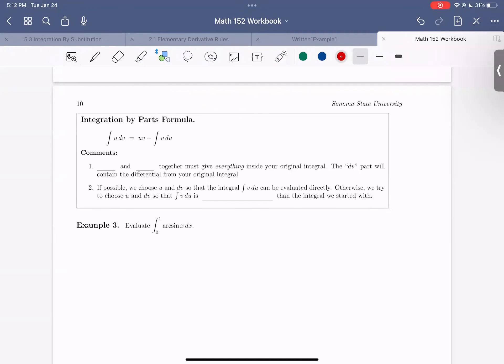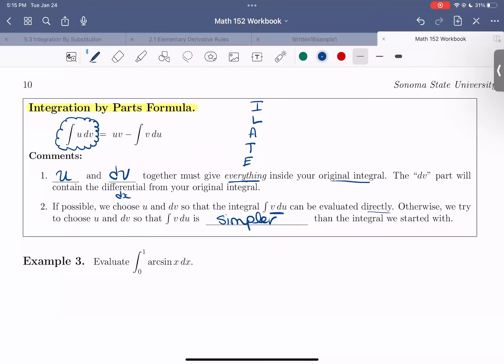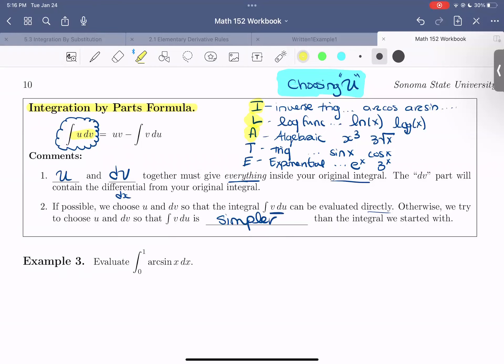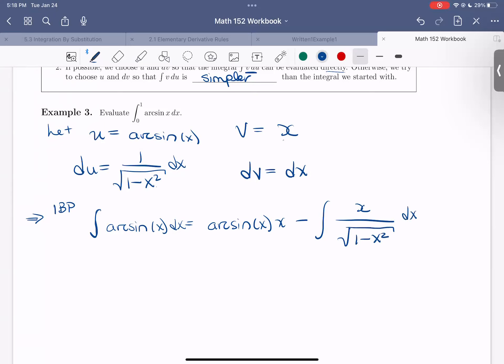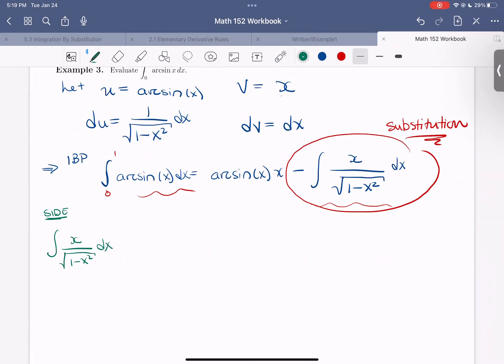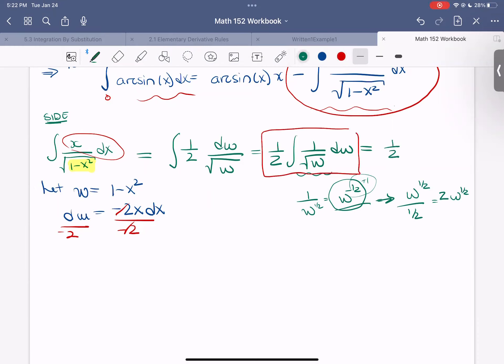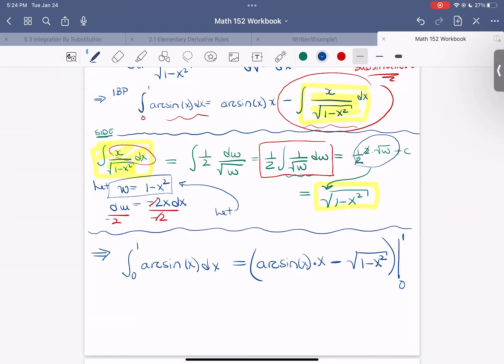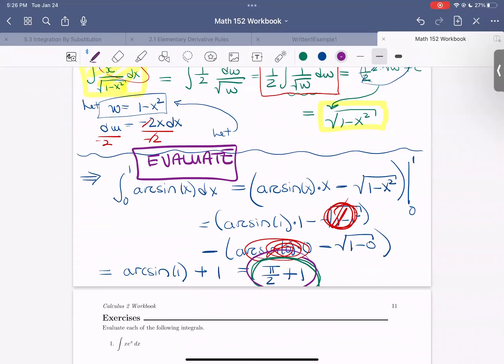5.4: Integration by Parts (Part 3)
In this video, we look at the formal formula for Integration by Parts. We then finish with Example 3. This integral has a few steps because in involves and inverse trig functions. But stick with us! You got it!